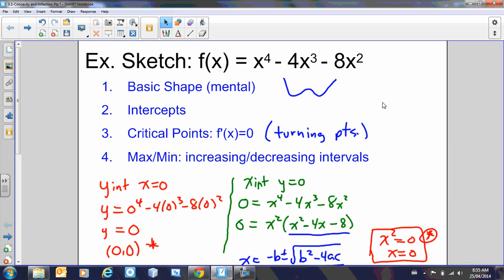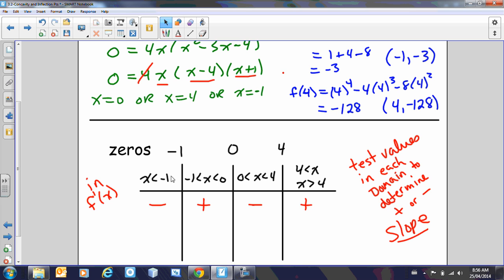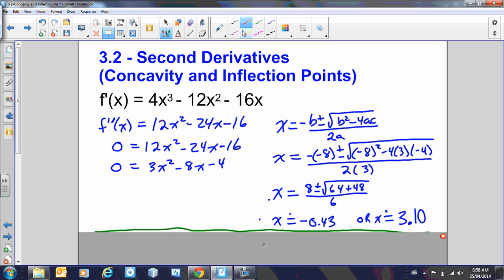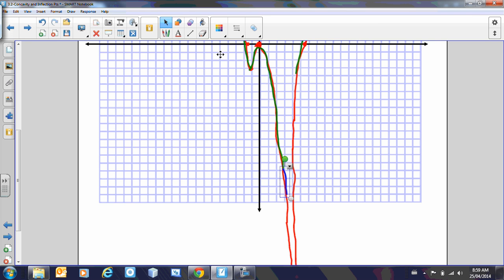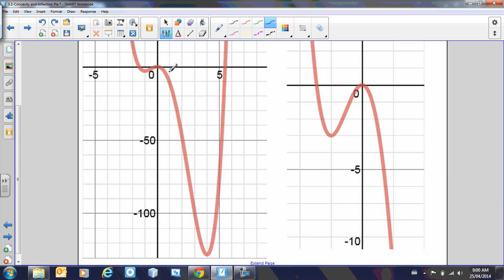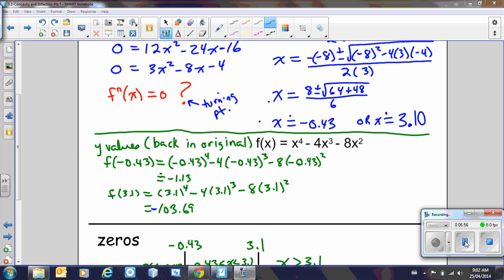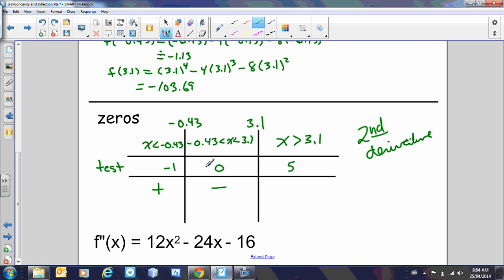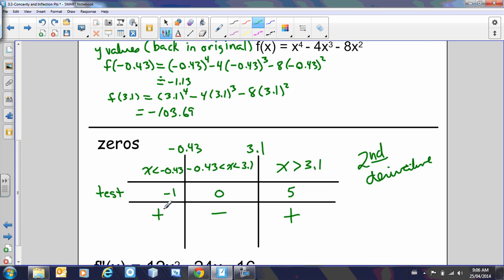MCV-U5-02-Concavity and Inflection Pts